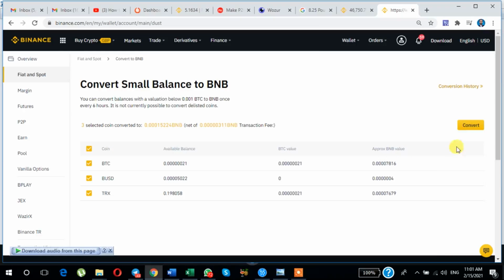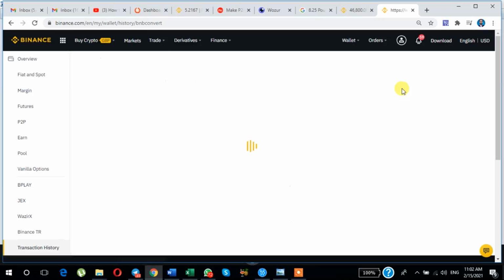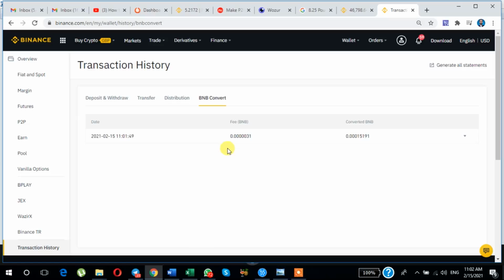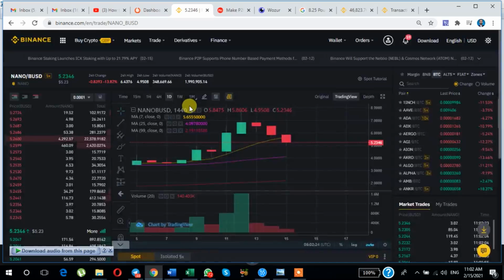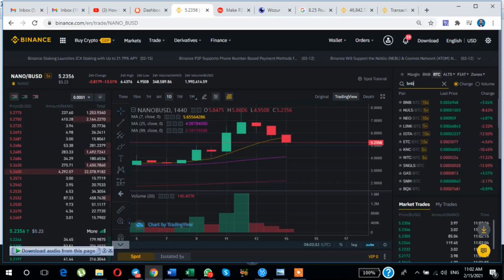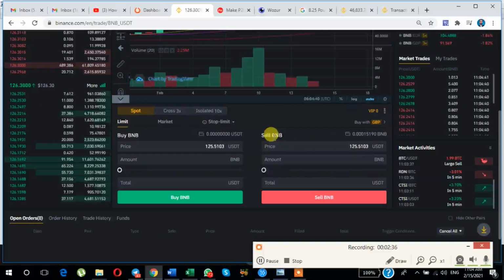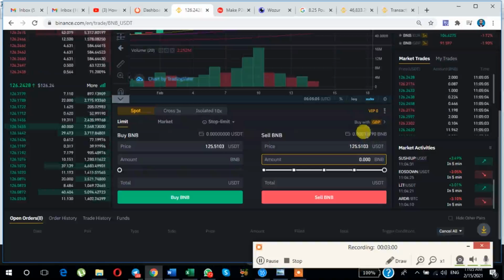Lecture 38 Small Amount convert into BNB Binance Coin and Buy/Sell another Currency.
Binance is the best place to buy and sell bitcoin and exchange into other currency.